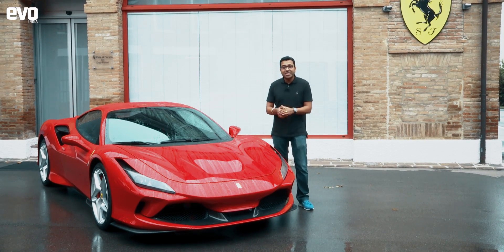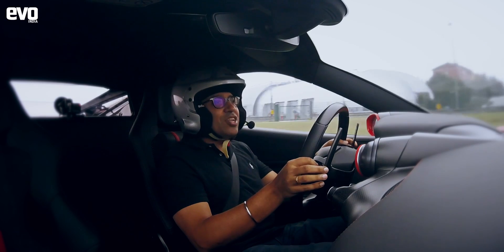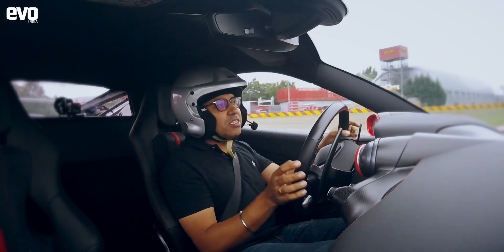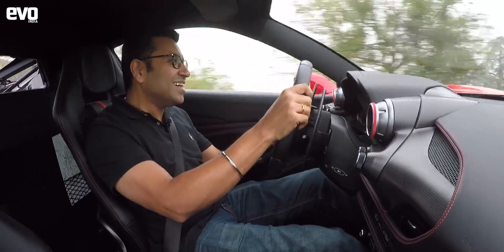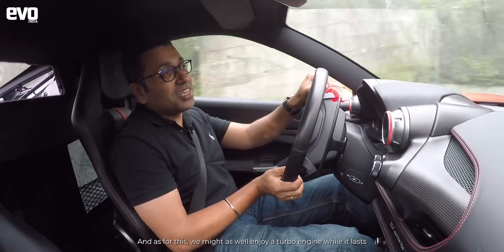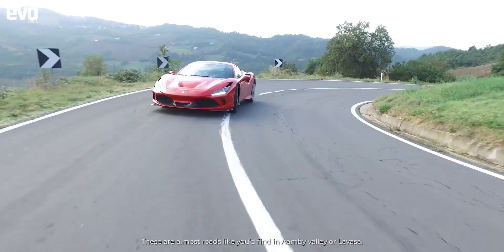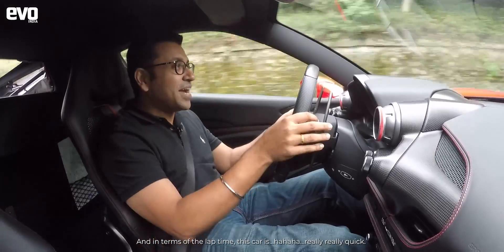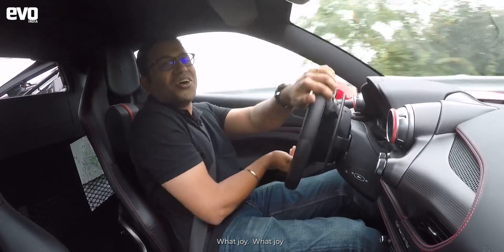Ferrari F8 Tributo | Homage to Maranello's greatest V8 engine ever | evo India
The Ferrari F8 Tributo is the highest expression of the Prancing Horse’s classic two-seater berlinetta and is an homage to the most powerful V8 in Ferrari history. With 710bhp from its 3.9-litre, twin-turbo V8 engine, it has 50bhp more than the 488 GTB and matches the output of the 488 Pista. Ed Sirish Chandran drove the supercar around Fiorano, Ferrari's test track and here's a video about his pulsating and sensational experience behind the wheel of the Italian stallion.